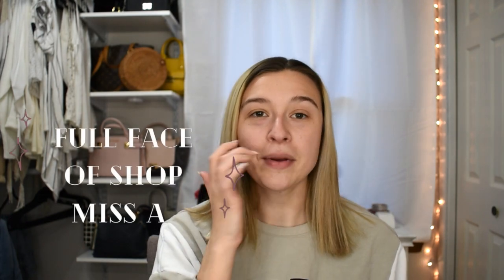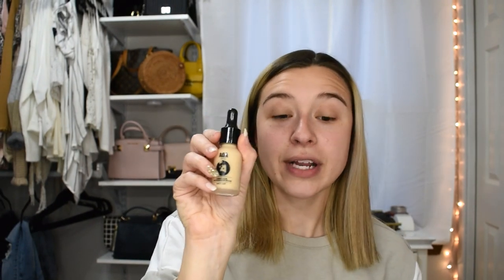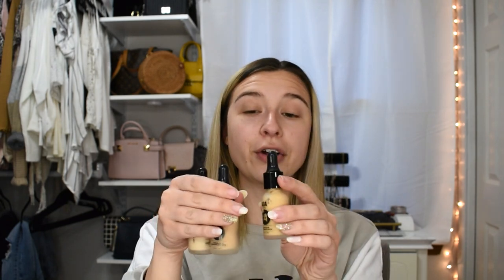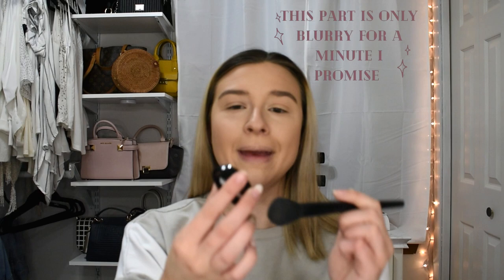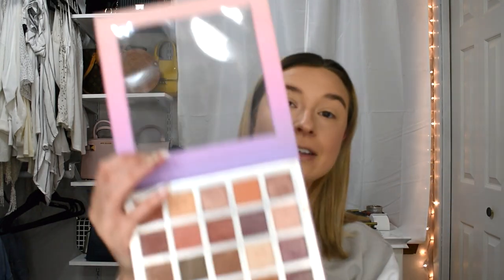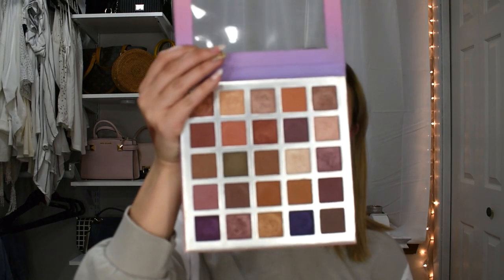FULL FACE SHOP MISS A MAKEUP REVIEW! ($1 MAKEUP HAUL!)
An honest review of Shop Miss A Makeup, full face! I'm going to be talking about the $1 makeup products that I love and that I don't love... Primer, foundation, eyeshadow, all the way to setting spray!

PRODUCTS USED